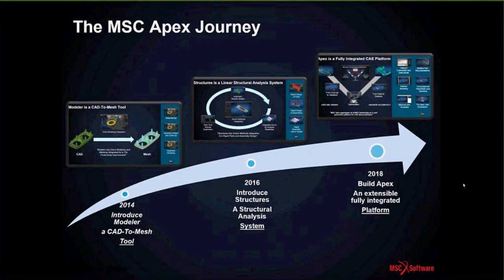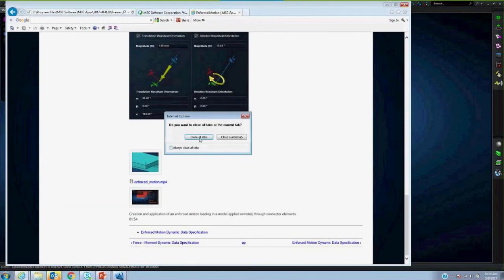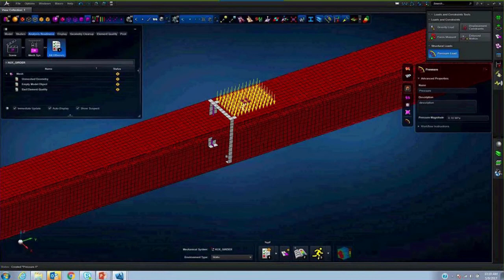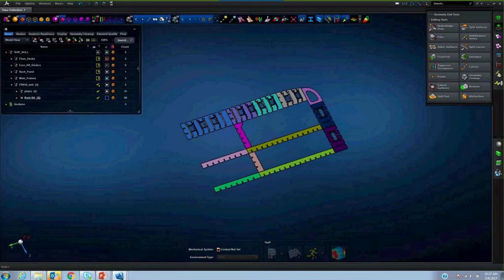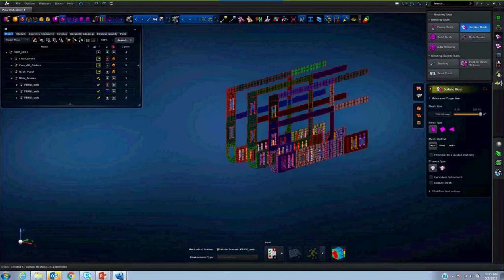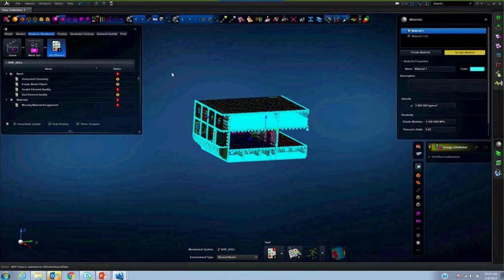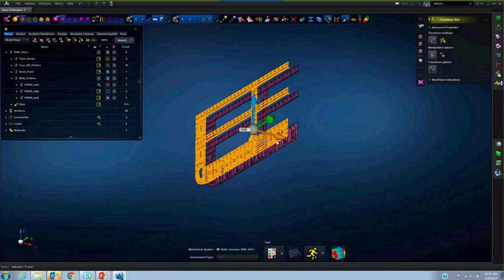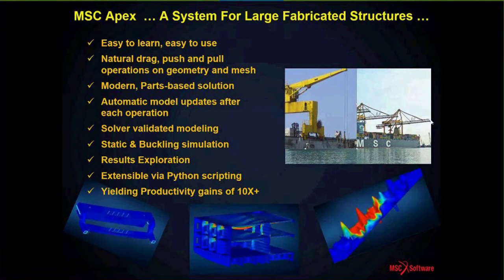Have 1000 parts? Get Simulation Results Quickly with MSC Apex